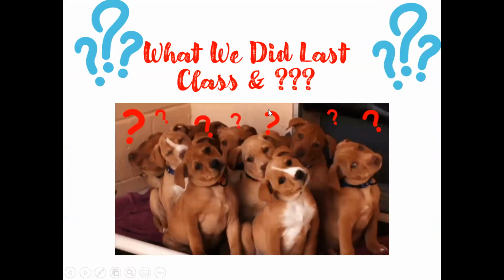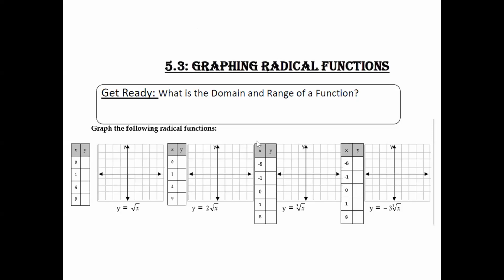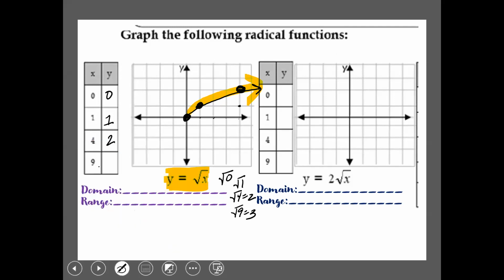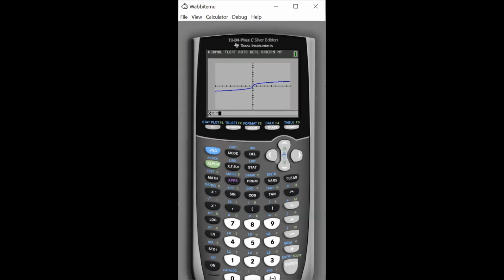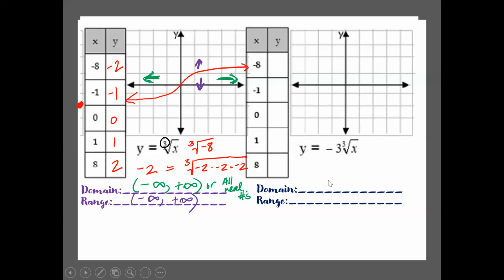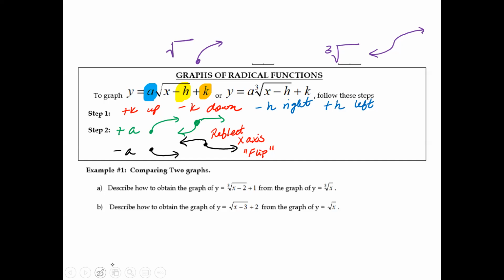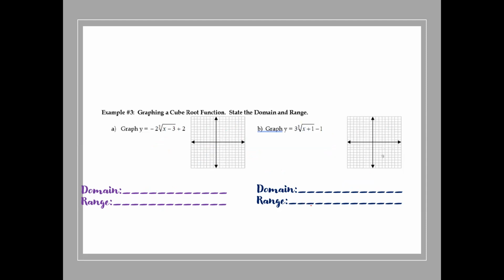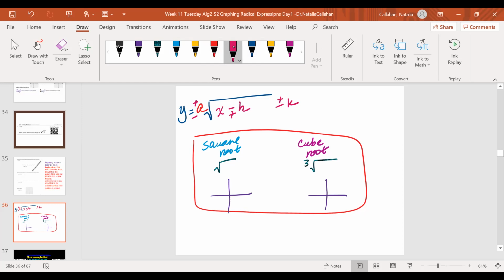Week 11 Tuesday Alg2 S2 Graphing Radical Expressipns Day1 Dr NataliaCallahan